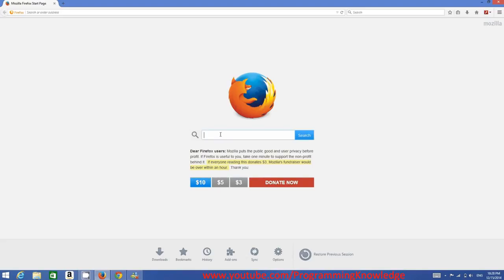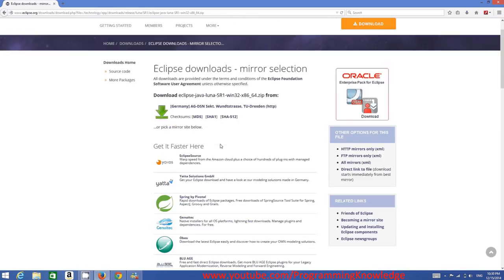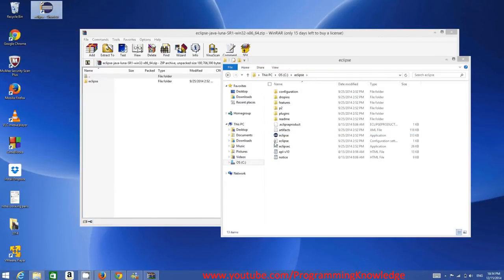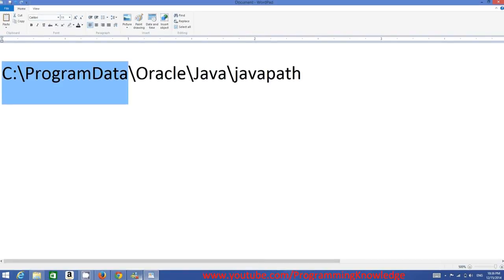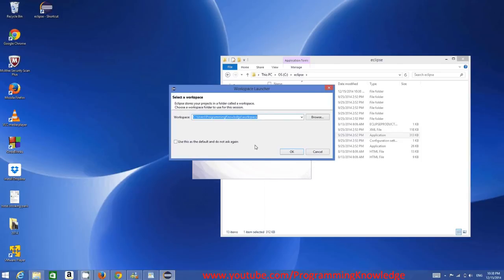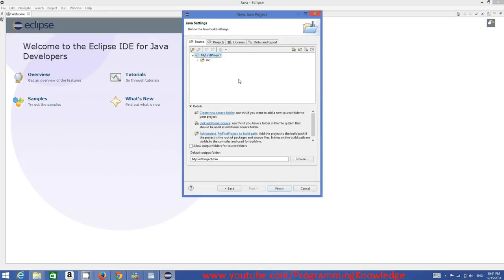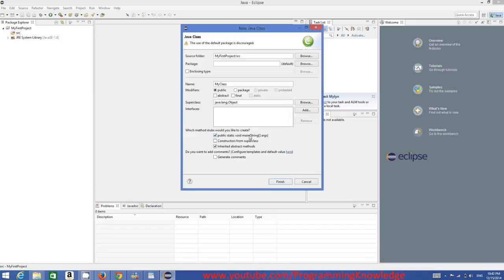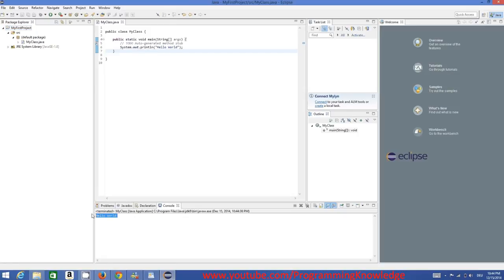Java Tutorial For Beginners 2 Installing Eclipse IDE and Setting up Eclipse HD